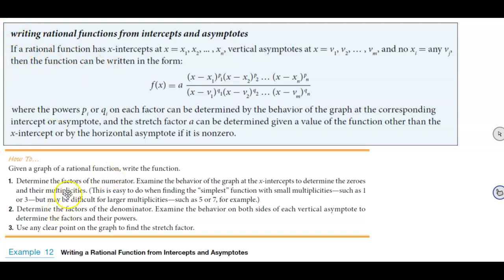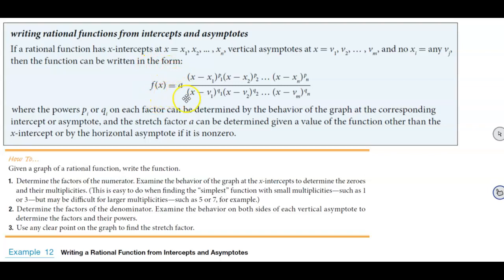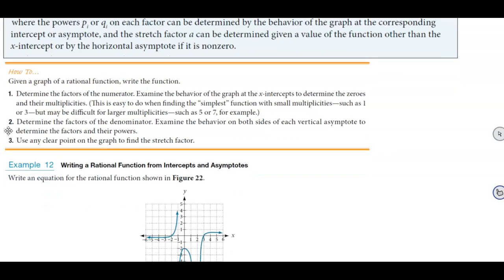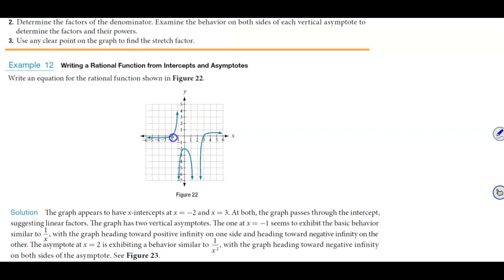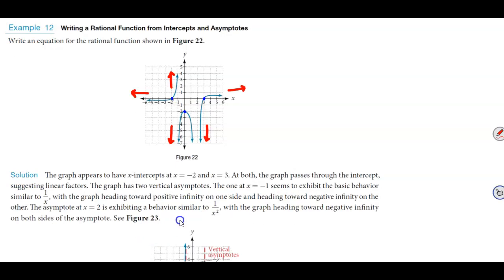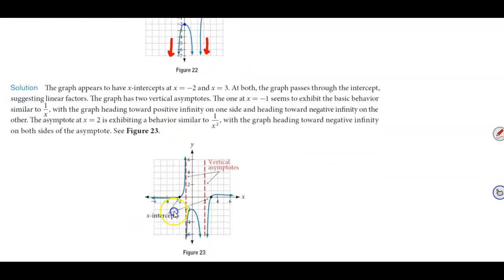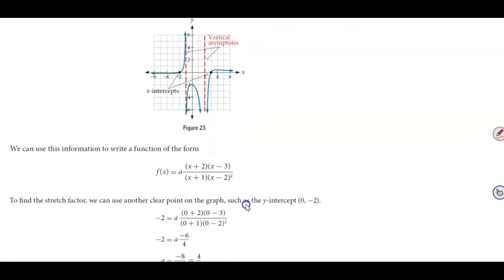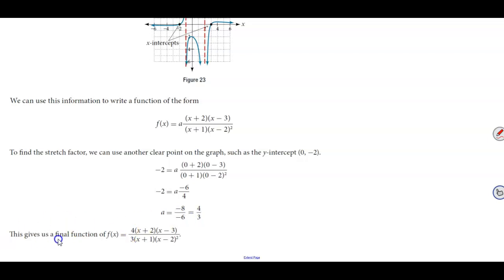Math 10 5.6 Example 12: Writing a Rational Function from Intercepts and Asymptotes